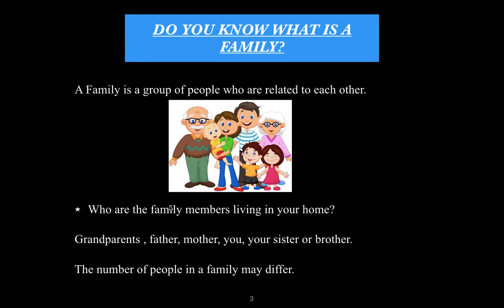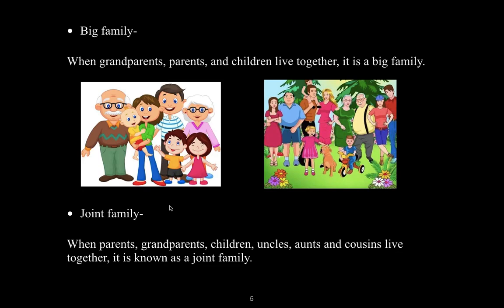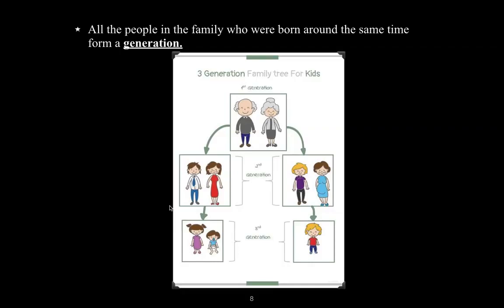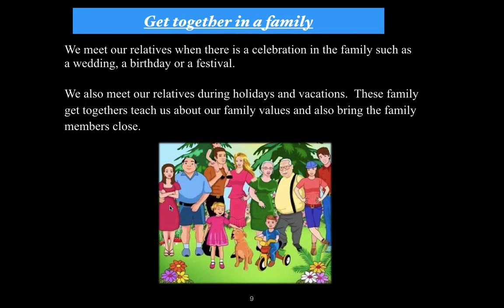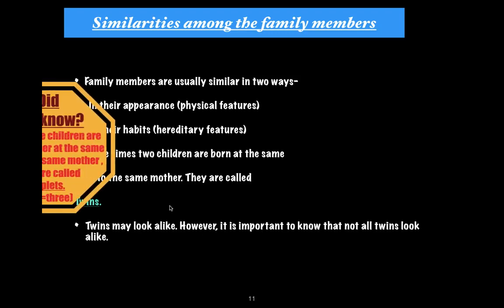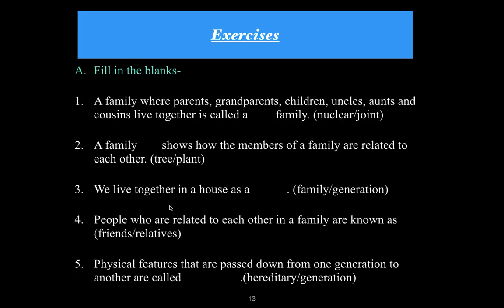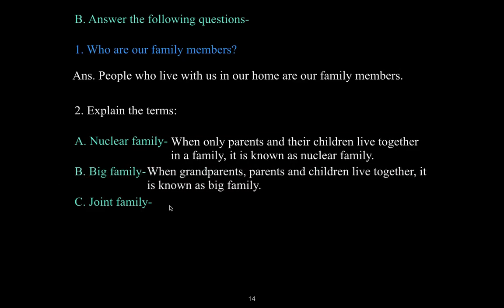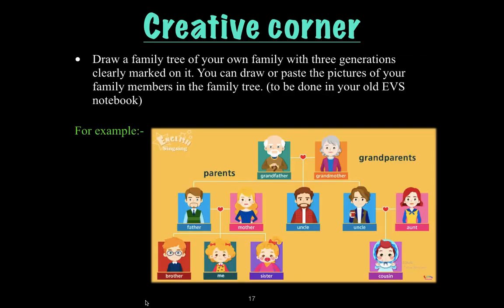Class 3 EVS Day 1